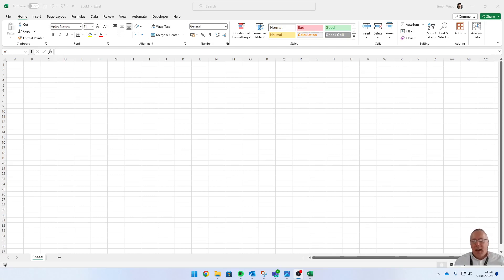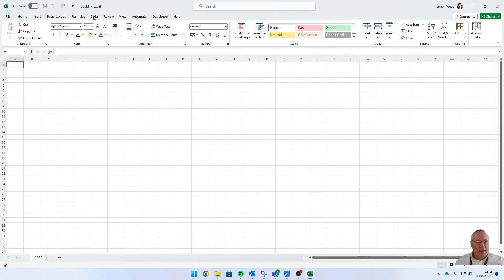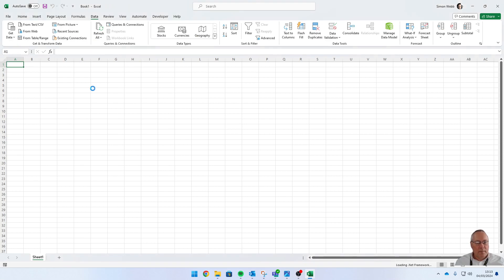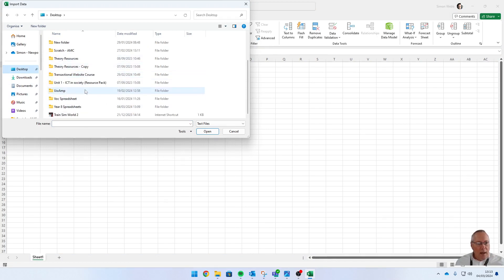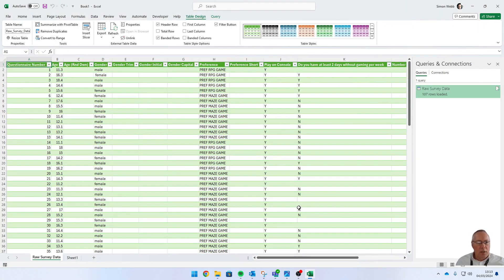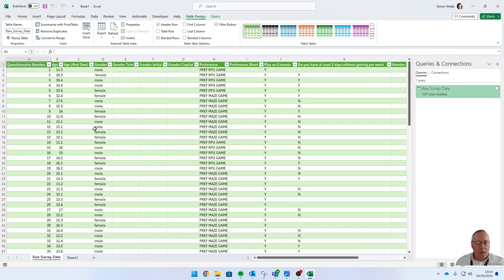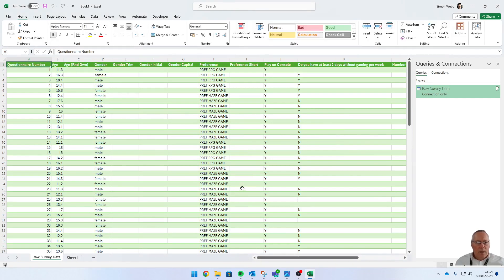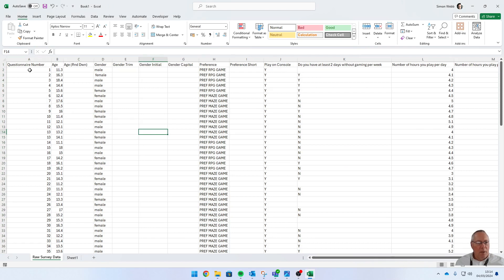1 Importing Data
This video will show you how to import data into your spreadsheet form a text file.